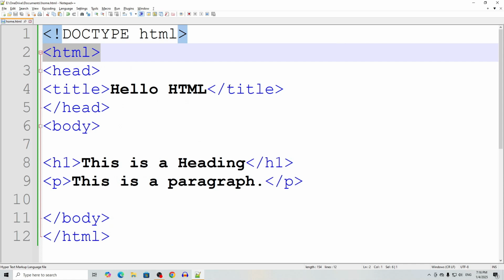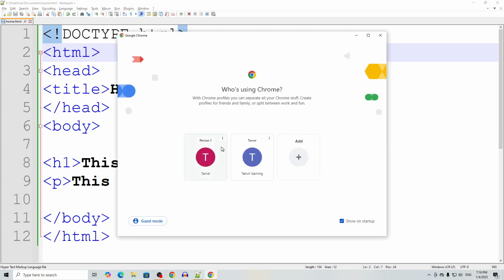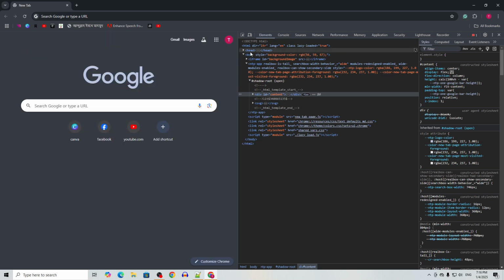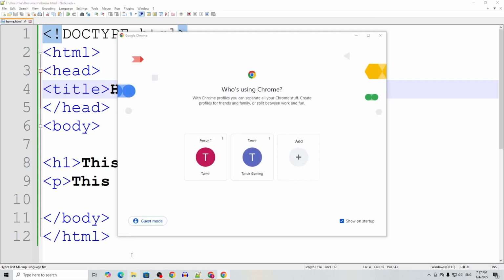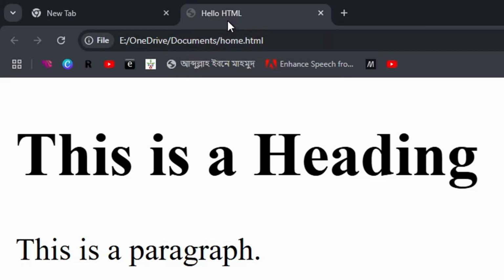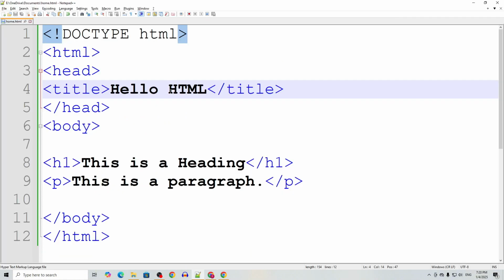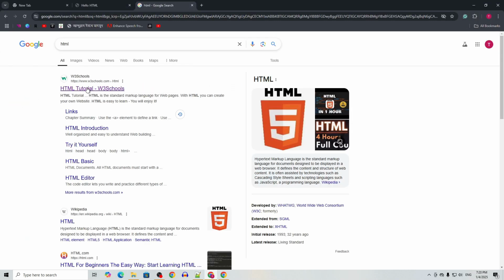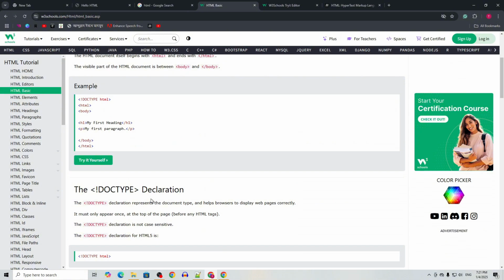Basic HTML Tags Explained: A Beginner's Guide to Boost SEO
Learn the fundamentals of HTML and how it can enhance your website's SEO in this beginner-friendly tutorial. We'll cover essential HTML tags, including headings, paragraphs, images, links, and more, while explaining their impact on search engine optimization. Whether you're just starting your web development journey or want to optimize your site for better search rankings, this video is perfect for you. Watch now to build a solid foundation in HTML and improve your SEO skills!

Key Topics Covered:

Importance of basic HTML tags for beginners
How to use headings, paragraphs, and lists effectively
Adding images and links with proper SEO practices
Tips to improve on-page SEO with clean HTML